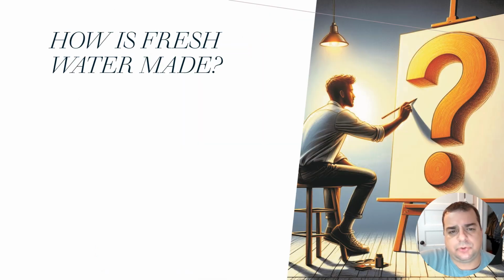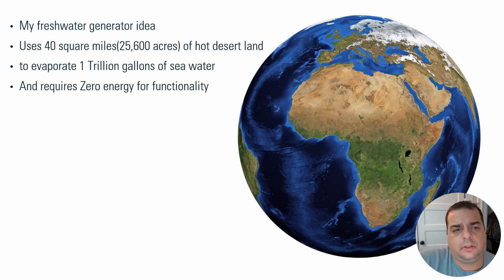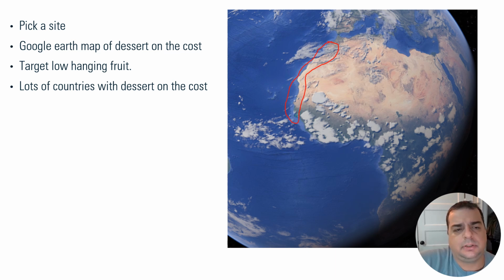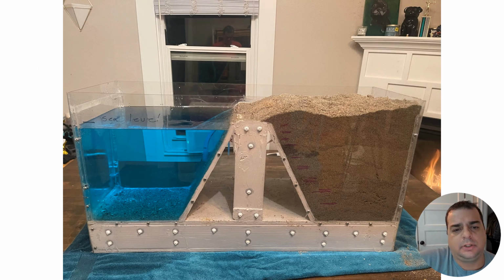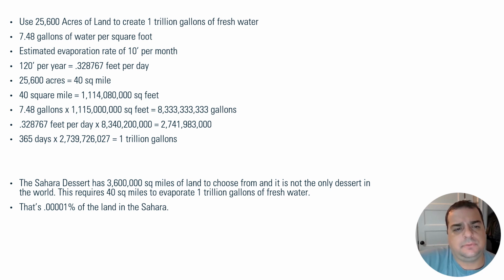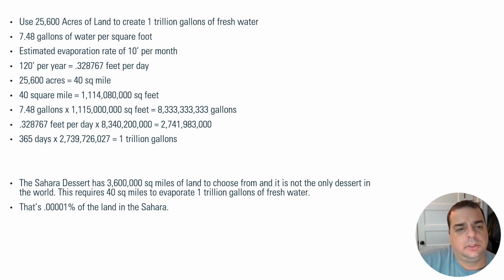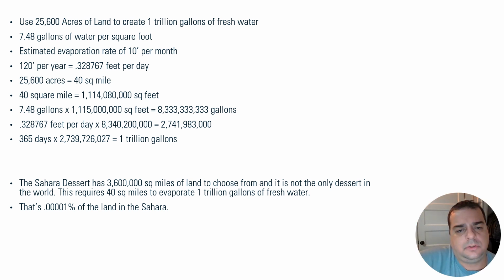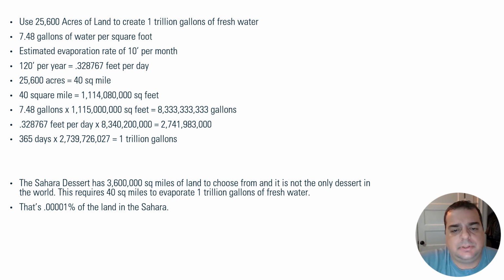A Fresh way to cool the Planet. The Fresh Water Generator.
Lets create much needed fresh water and lots of it.